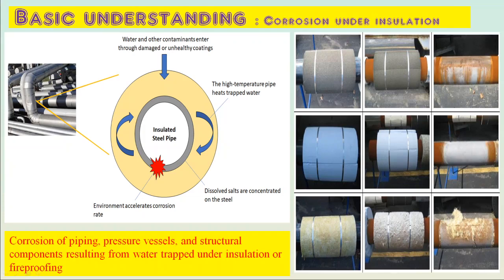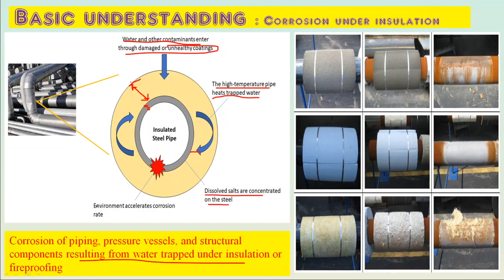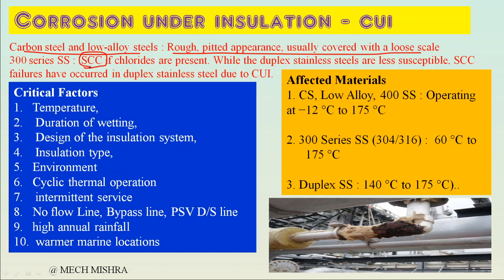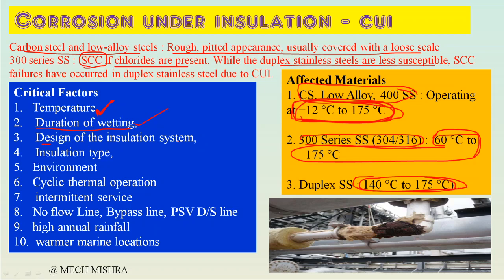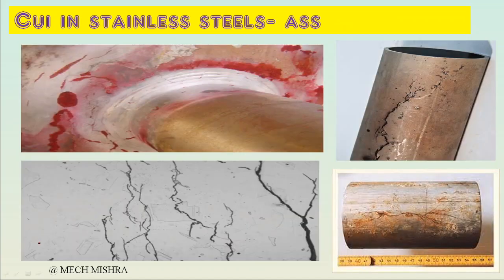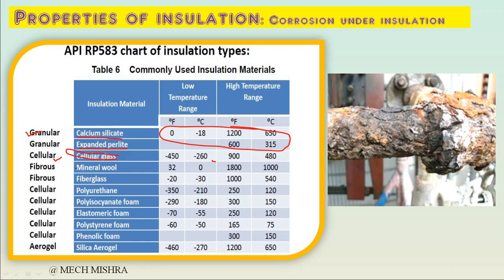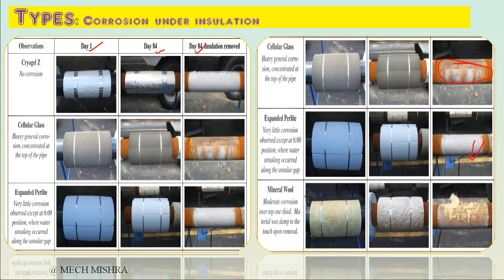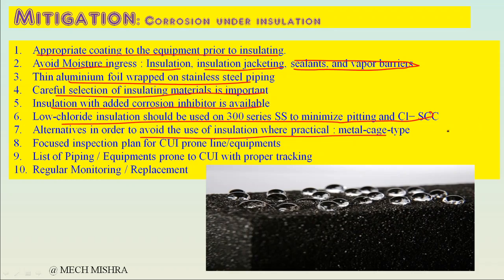Corrosion Under Insulation (CUI) - A Hidden Threat : Corrosion Engineering - Lecture Series 7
This Lecture series involves : Best understanding of Corrosion Under Insulation (CUI) :
A. Basic Understanding and knowledge of CUI
B. Mechanism of Corrosion Under Insulation CUI
C. Risk associated with Corrosion Under Insulation CUI
D.  Mitigation of Corrosion Under Insulation CUI